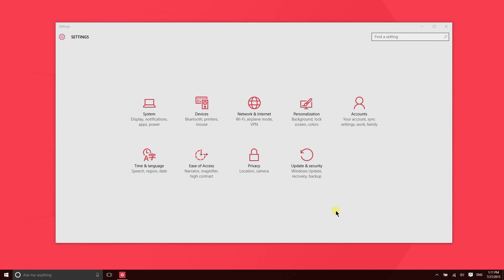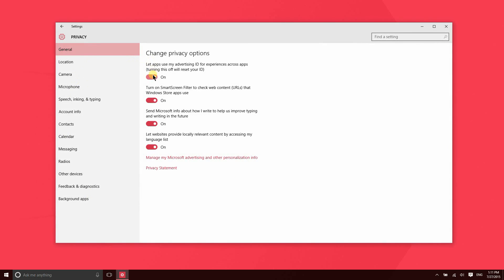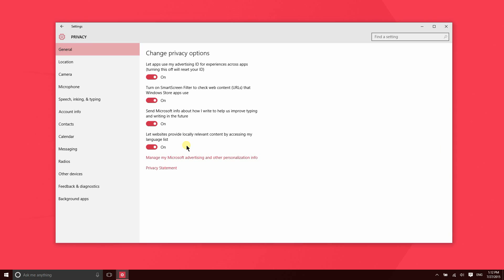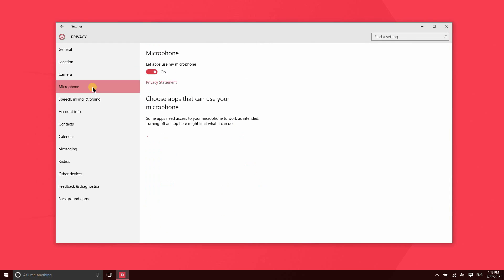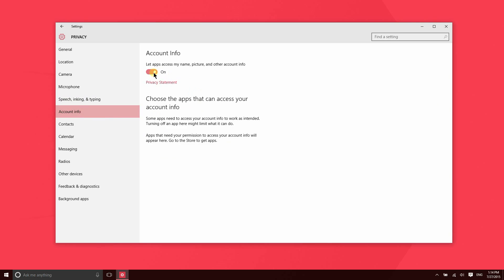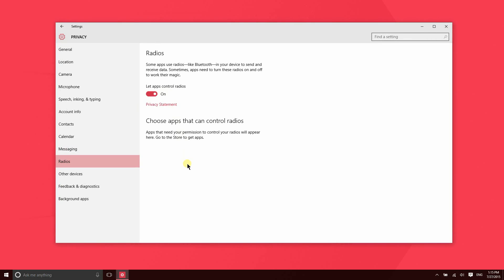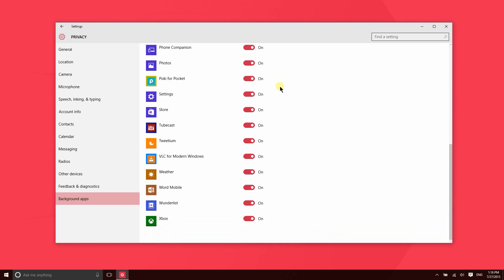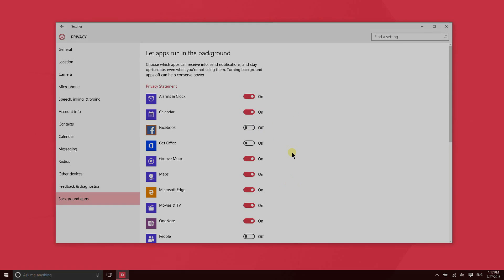Windows 10 Privacy Settings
Launch the Windows 10 Settings app (by clicking on the Start button at the lower left corner of your screen and then clicking the Settings icon, which looks like a gear) and go to Privacy - General. There you'll see a list of choices under the title "Change privacy options"; the first controls the advertising ID.